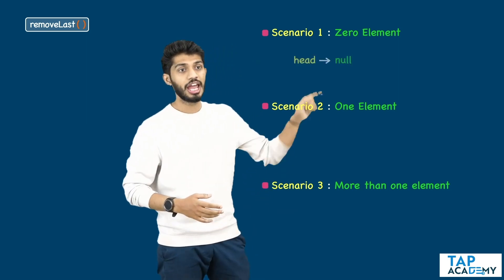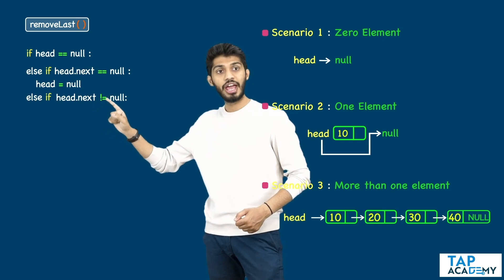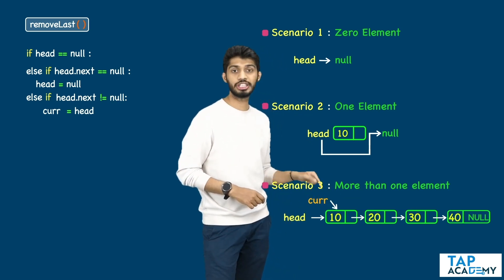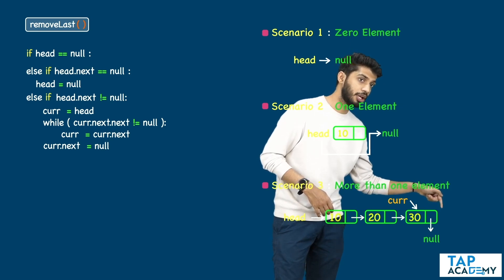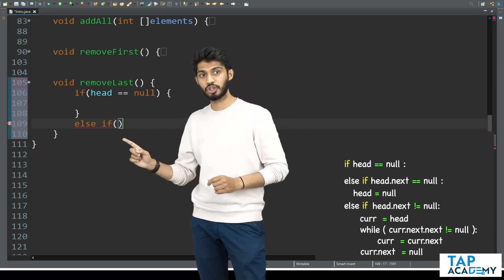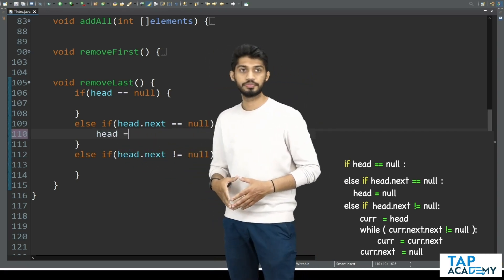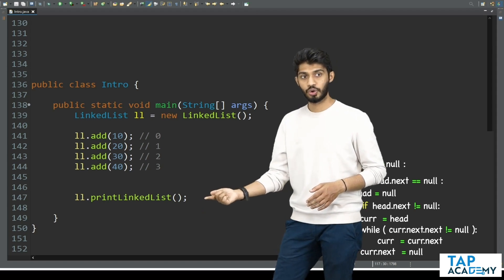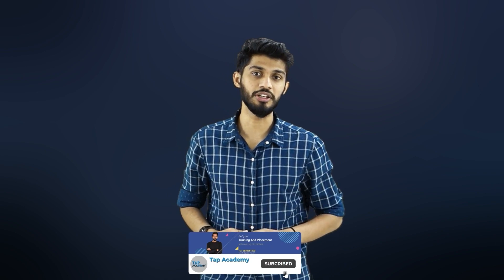Remove Last Element In Linked List | FREE DSA Course in JAVA | Lecture 98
In this lecture, we will see how we can remove the last element or node in the linked list.

There will be three cases for the same:-

1. The linked list is empty
2. The linked list is having one element
3. The linked is having multiple elements

For each case we have to perform operations like

Case 1 - We have to do nothing as it doesn't have any element

Case 2 - We have to just point the head to null to make it an empty linked list

Case 3 - We have to make the address part of the last-second element null.

These are simple operations we need to do in order to perform the required operation of removing the last node/element from the linked list.

Let's see the code in java for this particular operation.